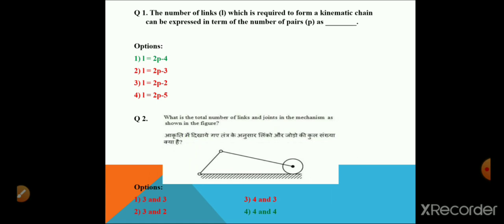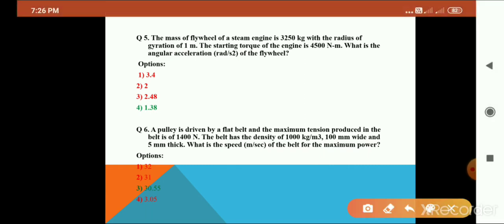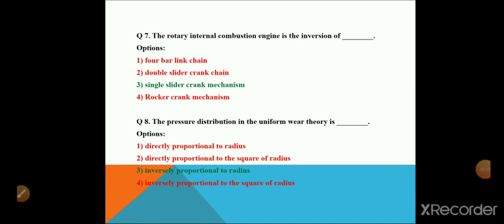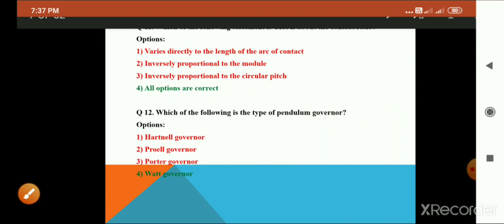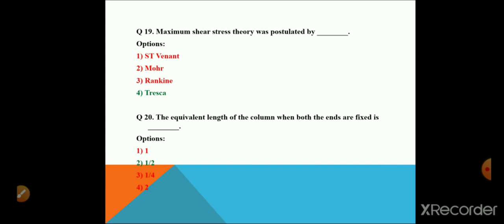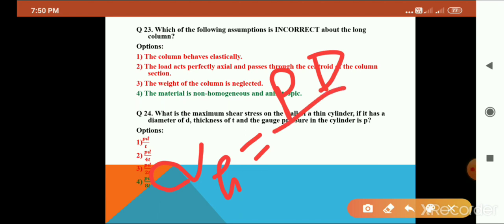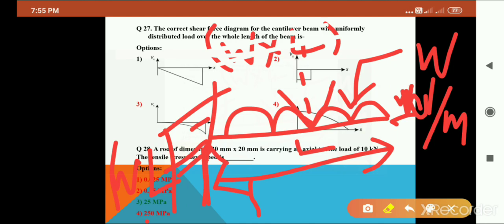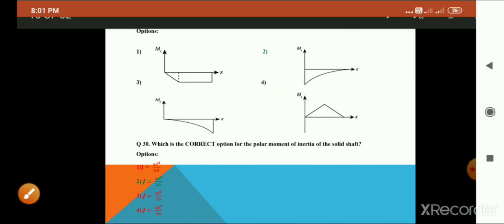SSC JE-22-01-2018 || Mechanical Engg || QUESTION AND DETAILED SOLUTION || PART 1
Previous year SSC JE question with solutions in details in english.
engg. educators
Useful for ISRO, DRDO, Mechanical AE & JE Exams.
ENGG. EDUCATORS